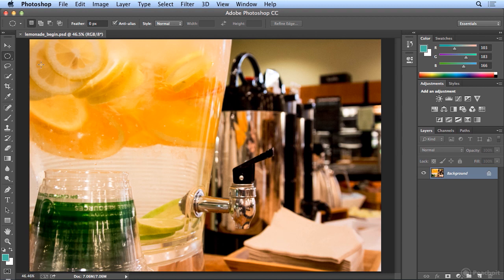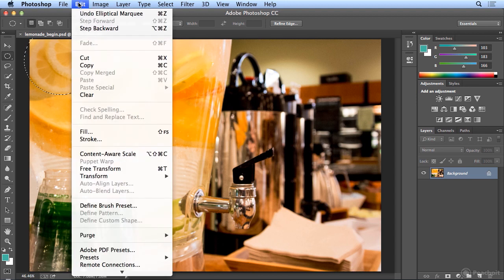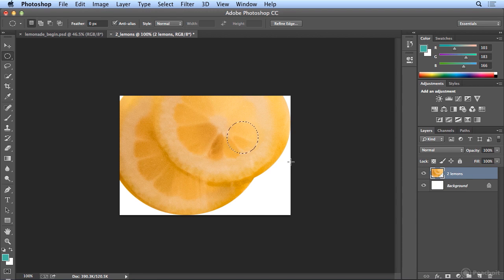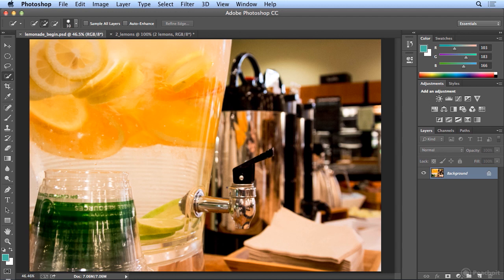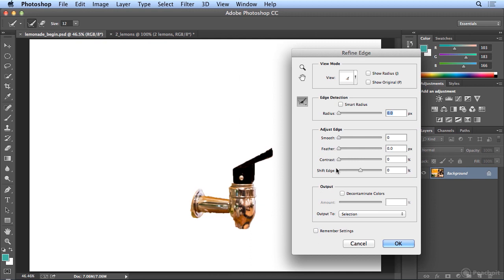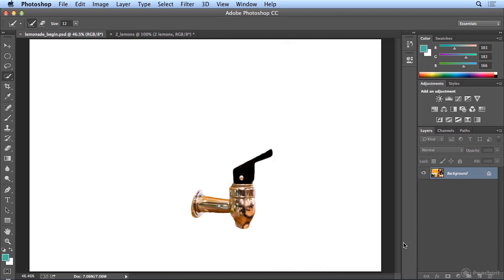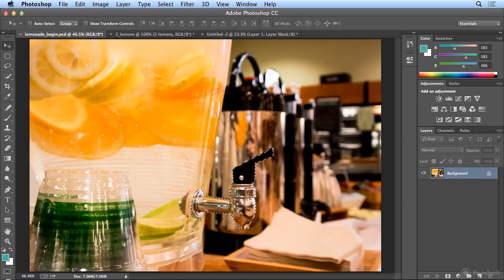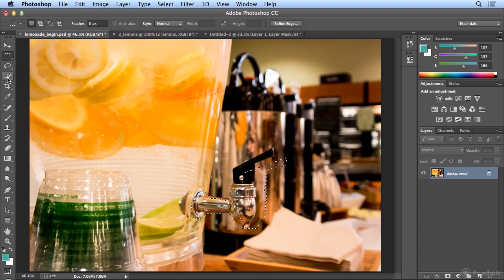045.Selection Tricks for Power Users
045.Selection Tricks for Power Users